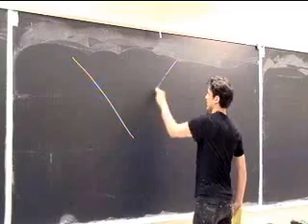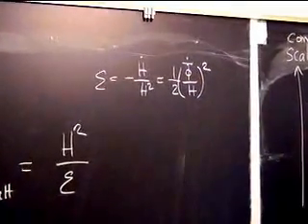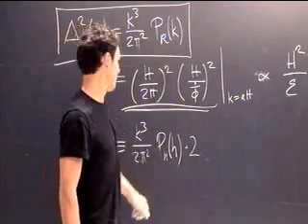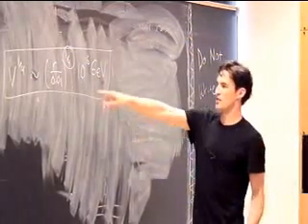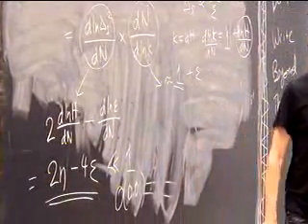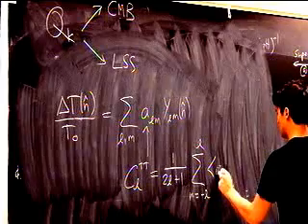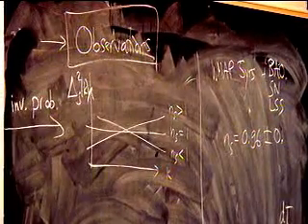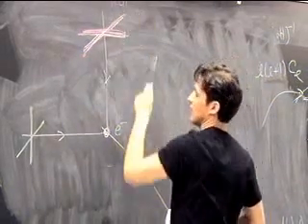TASI Lectures on Inflation:3 (Daniel Baumann)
These are four lectures on Inflation by Daniel Baumann, who is now Professor at DAMTP Cambridge. The lecture notes can be found at arXiv: